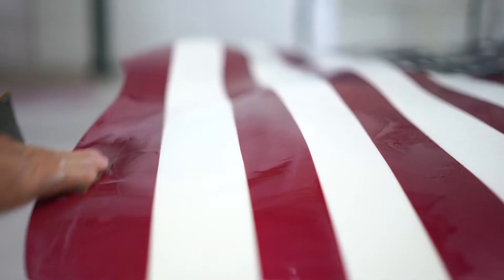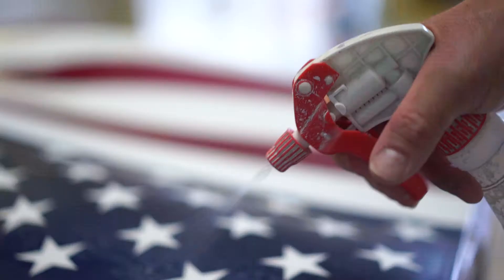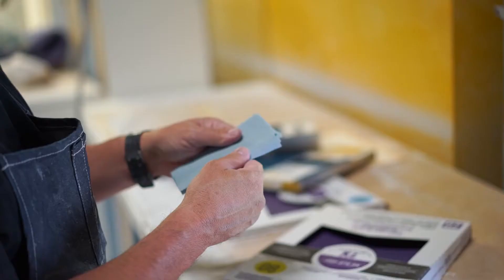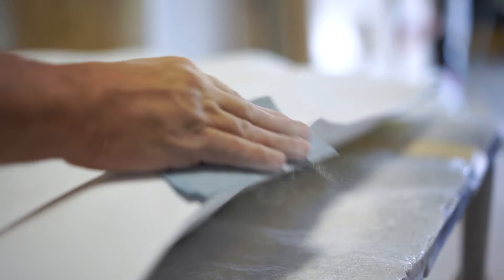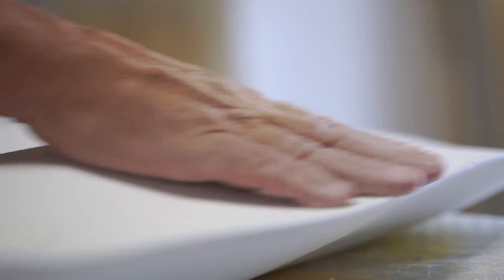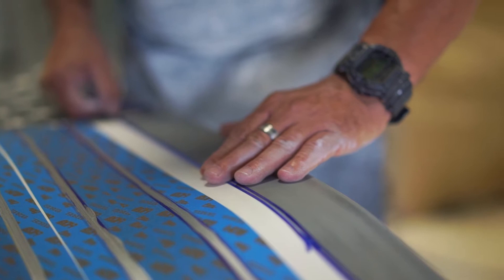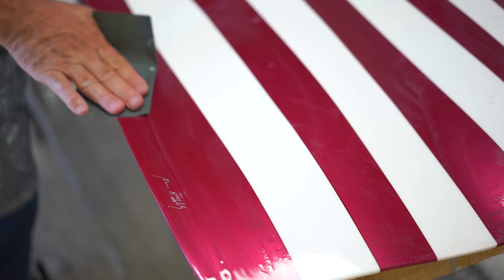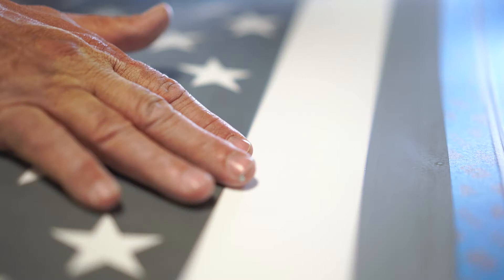Artist Profile: Marc Halaby